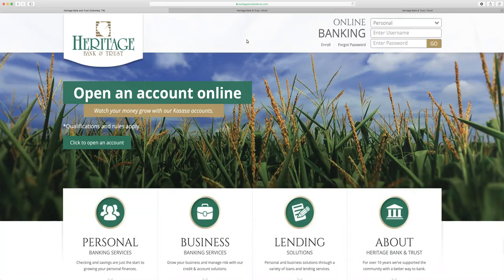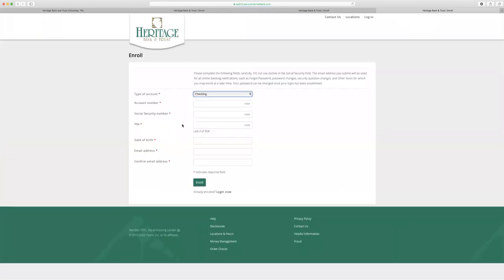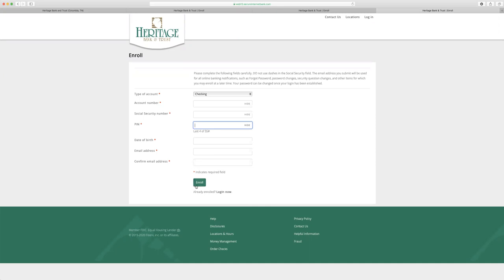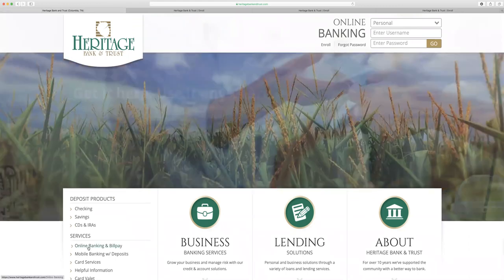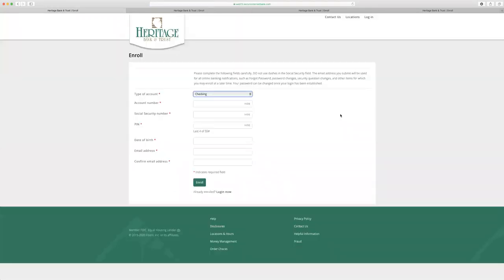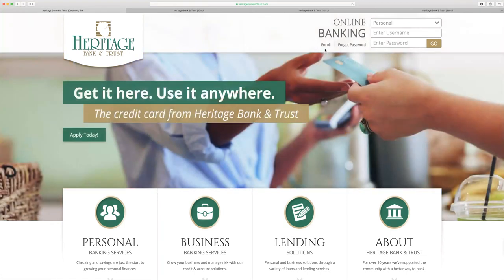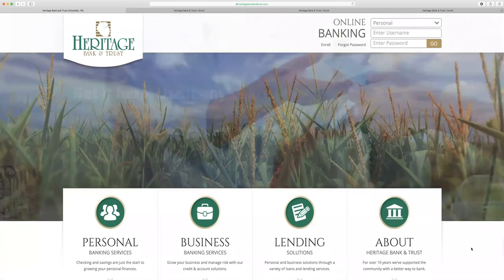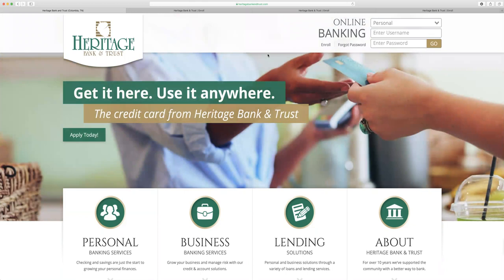How to Enroll Into Online Banking with Heritage Bank & Trust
Learn how to enroll into online banking with Heritage Bank & Trust.